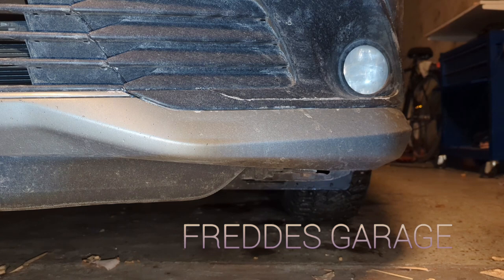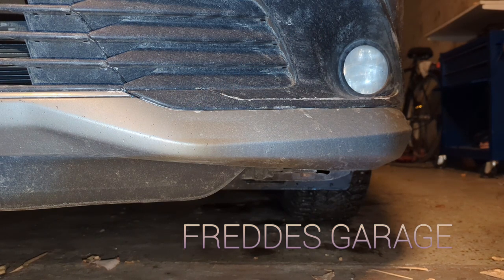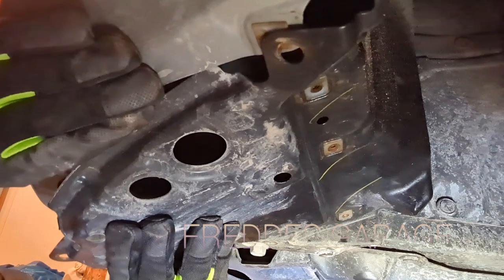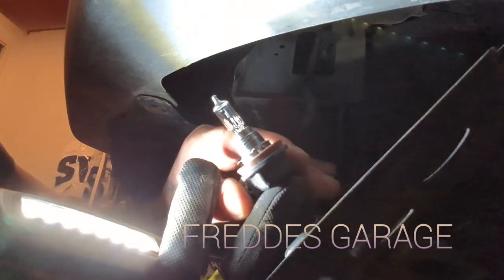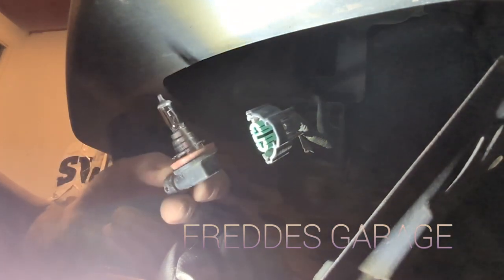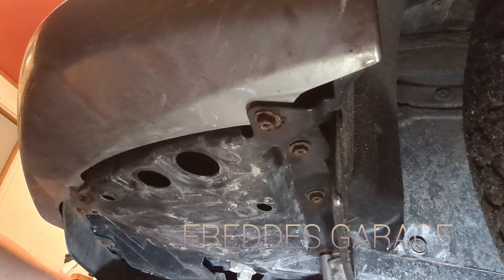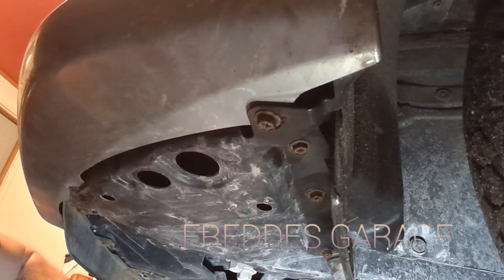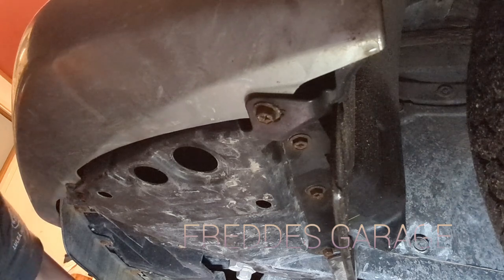How to replace fog light bulb Toyota Auris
Showing you how i go about removing/replacing the foglight on a Toyota Auris.

music found in editing progarm CapCut.